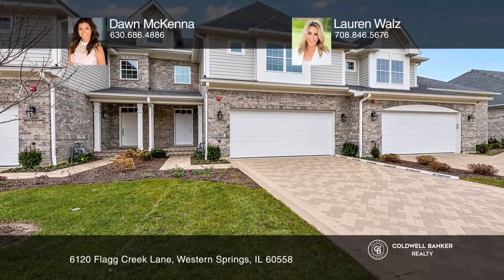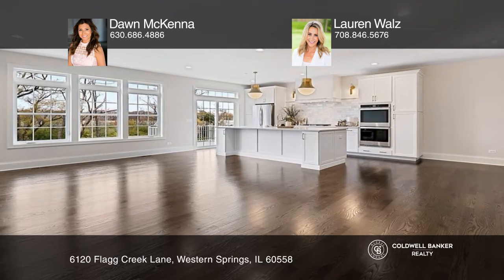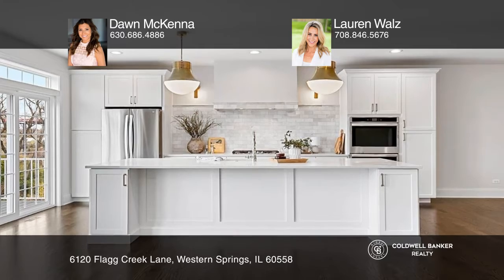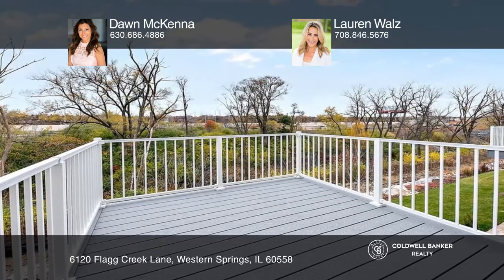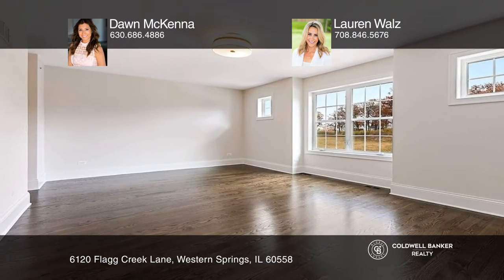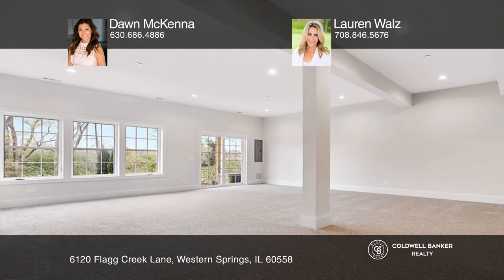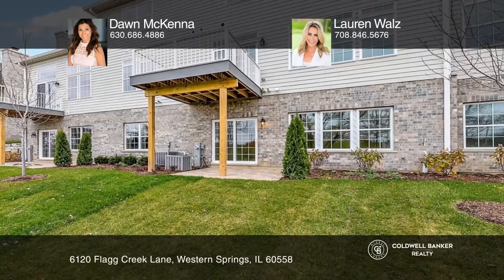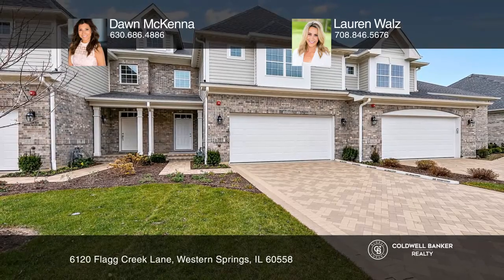6120 Flagg Creek Lane Western Springs, IL | ColdwellBankerHomes.com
6120 Flagg Creek Lane, Western Springs, IL

Located in the heart of the Timber Trails subdivision of Western Springs, this beautiful 3 bedroom/3.5 bath two-story townhome is a renters dream! This expansive open floor plan features gorgeous hardwood floors, bright white woodworking, and an abundance of natural light. This new construction off